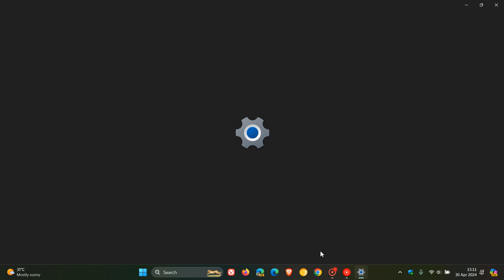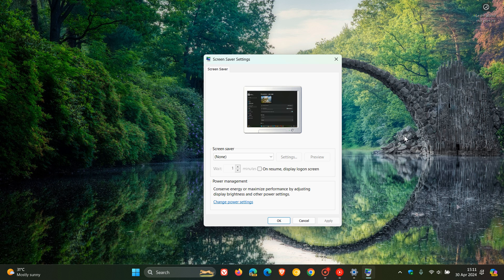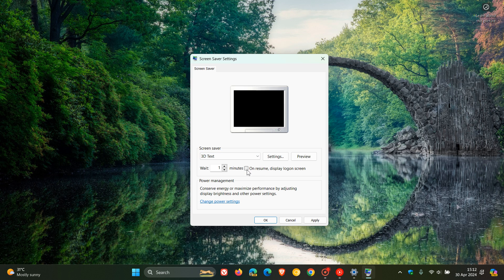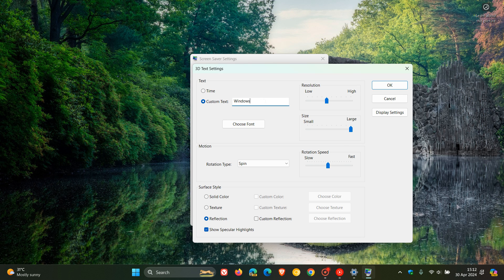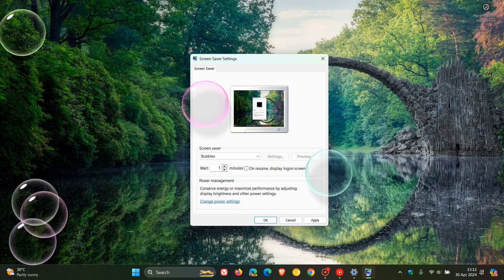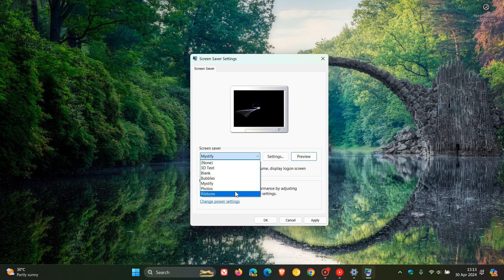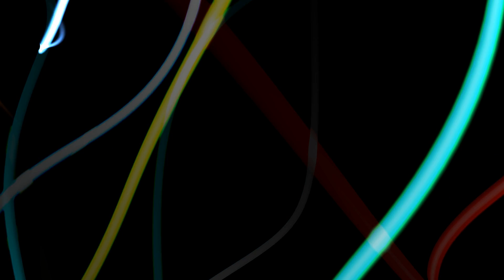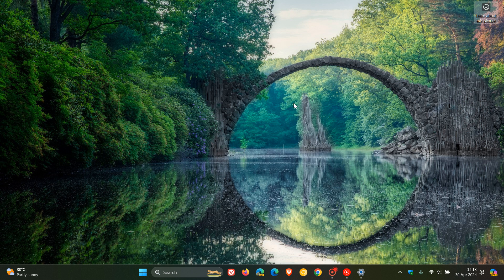How to enable Screen Saver on Windows 11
You can still use the screen saver on Windows 11, here's how.